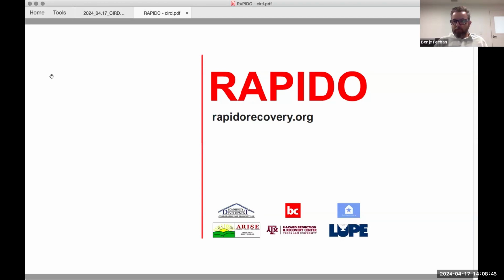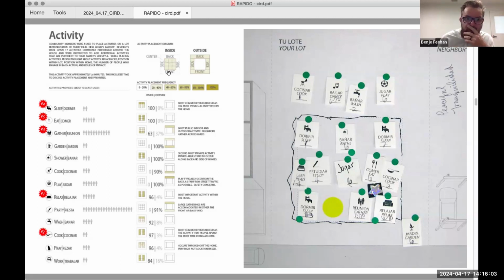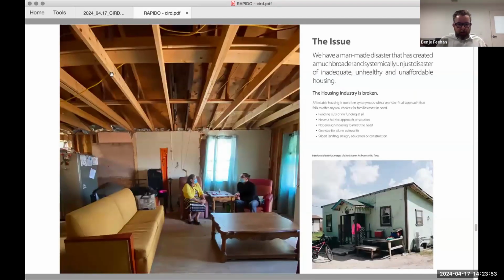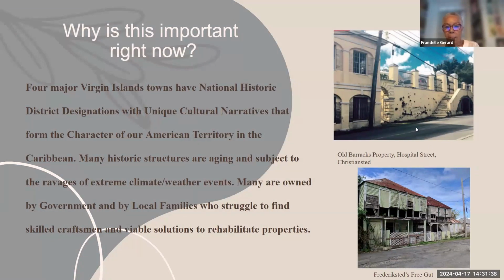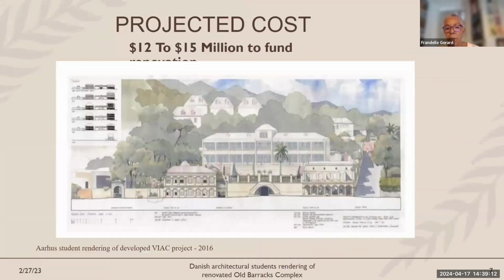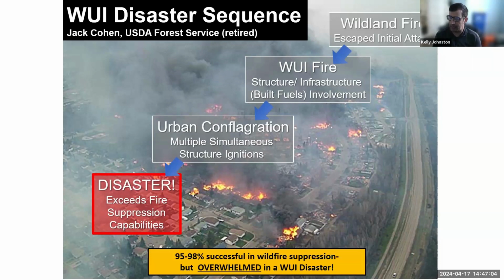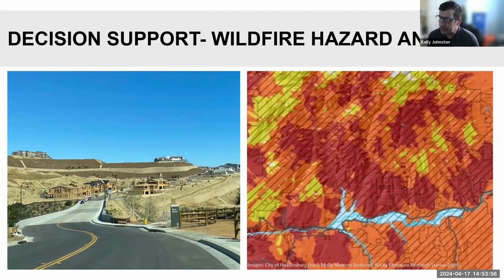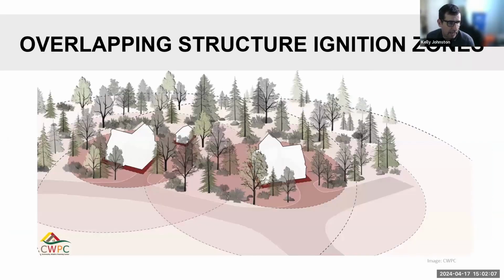Design and Disaster Planning for Rural Communities – Part 2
Disaster planning – whether for wildfires, floods, or hurricanes – can be an overwhelming process, especially for rural communities and small towns where leaders and resources may already be stretched thin.

These two webinars, hosted by the Citizens’ Institute on Rural Design, seek to demystify the planning process by bringing together innovative disaster resiliency and response practitioners who center design, arts, and culture in their work.

Speakers Kelly Johnston, Benje Feehan, Frandelle Gerard will share their approaches and some successful projects, along with concrete best practices and key considerations for rural communities to prepare for whatever might happen next.

Speakers:
- Kelly Johnston, RPF, FBAN, Operations Director Community Wildfire Planning Center

- Benje Feehan, Architect, Executive Director buildingcommunityWORKSHOP

- Frandelle Gerard, Executive Director of CHANT, Virgin Islands Architecture Center for Built Heritage and Crafts

Q& A from webinar:
Q: I live in New England so we don't have the same risk of forest fires so maybe my comment is irrelevant, but can you incorporate drywells to restore groundwater and try to keep runoff within your immediate environment to try and prevent the landscaping from getting as dry and being such a fire hazard?
A: (Kelly)-Kelly noted that New England does have a “significant” history of wildfires; the risk there is real. Moreover, urbanization and population density in New England creates unique challenges for those seeking to mitigate wildfires. And long-term drought across much of North America coupled with increased extreme weather events also impact New England. And thus, a big challenge is vegetation moisture.

Q: Are the Rapido/DreamBuild homes designed with a focus on longevity/sustainability or is the focus on quick rebuilding?
A: (Benje)-Sustainability permeates the Rapido model. The initial Rapido units were LEED certified.  Dreambuild homes are built to Enterprise Green standards. And the resilience components of these homes go beyond code, which makes them well-suited for being near coastlines and being moved.

Q: Kelly, can you say more about the role of community members in the planning process, or who you work with in planning for wildland-urban fire safety?
A: (Kelly)- The role of community members from the grassroots up is critical in the planning process. Cultural changes and shifts in thought occur from the grassroots. Partnerships at the local and state level with governments are also important to the process.

Q: For Frandelle - can you say more about the youth engagement and training process, who they are, how they are recruited, etc?
A: (Frandelle)-The program is starting a college and high school program this summer. Additionally, they target at-risk individuals between 18-30 years old via the Building Arts Institute.  And there are also ties to a European-style apprenticeship program.

Q: I am very curious about the potential for cost savings with the modular (rapido-style) homes. Maybe it could make projects more competitive and be flexible for different types of developments, plus recovering from disasters. Is there data regarding the costs or cost savings?
A: (Benje)-Affordability is a primary concern. The units are now sold for about $65,000 and add-ons cost about $30,000. A goal is to help deliver affordable housing without subsidies, but that is hard to do.  Moreover, the program recently applied for the Low-Income Housing Tax Credit (LIHTC) program. If successful, that will help bring scale to the program.

Q: Kelly, does your organization have any helpful guiding documents or models for communities to use as they engage in wildfire planning?
A: (Kelly)-Yes! The Community Wildfire Planning Institute website has many resources, including maps.

Q: Frandelle, please reflect on how you approach restoration versus new building.
A: (Frandelle)-Sustainability guides the process.  And we like to work with construction methods that have been held up for 200 years. Also, focusing on restoration allows for preservation of built heritage with social and cultural components. Heritage and culture matter.